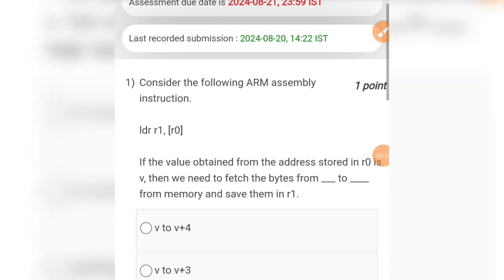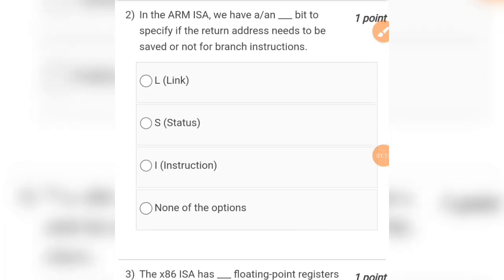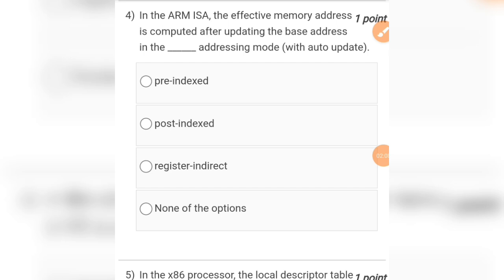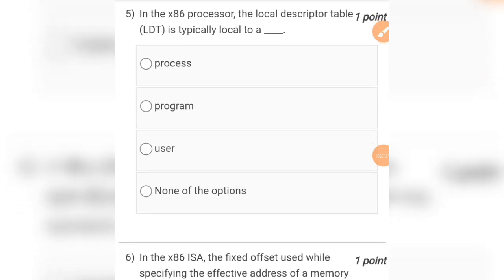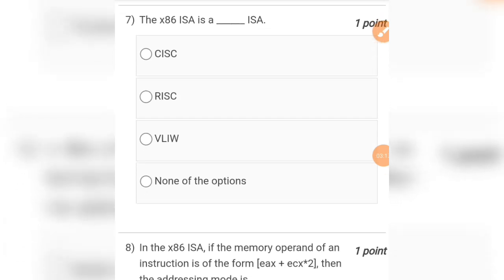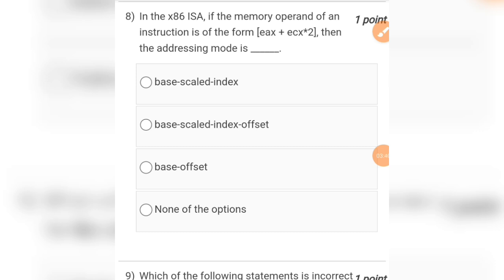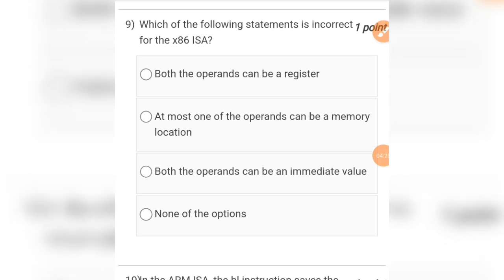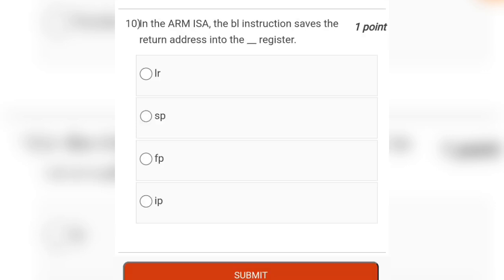COMPUTER ARCHITECTURE WEEK 4 ASSIGNMENT ANSWERS NPTEL 2024 l NPTEL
WhatsApp group NPTEL 2024

COMPUTER ARCHITECTURE WEEK 4
COMPUTER ARCHITECTURE WEEK 4 ANSWERS l NPTEL SWAYAM SOLUTION l nptel nptelanswer.
COMPUTER ARCHITECTURE WEEK ANSWERS l NPTEL SWAYAM SOLUTION l nptel nptelanswer.
COMPUTER ARCHITECTURE WEEK 4 ANSWERS